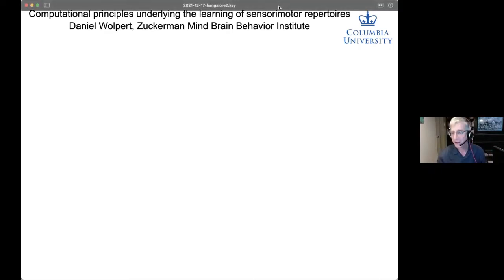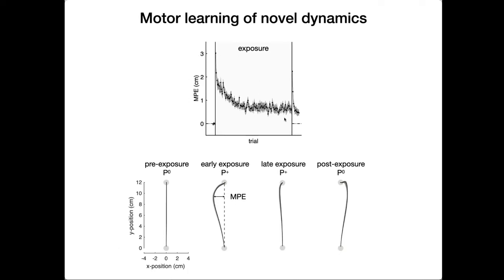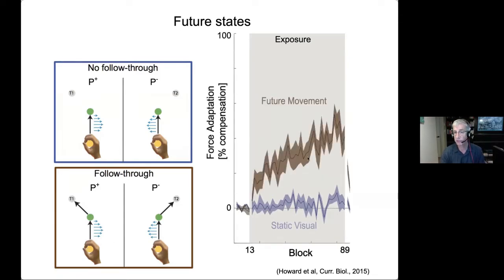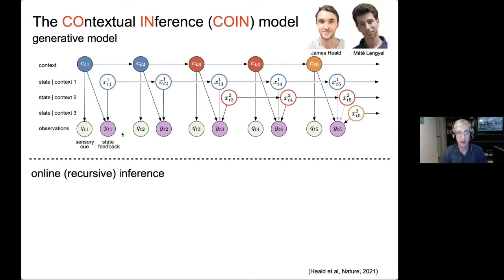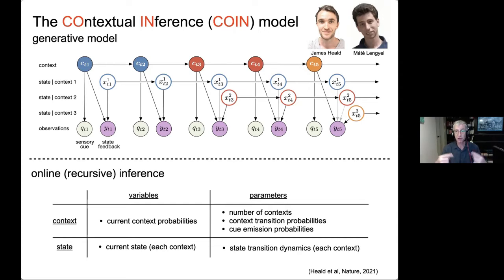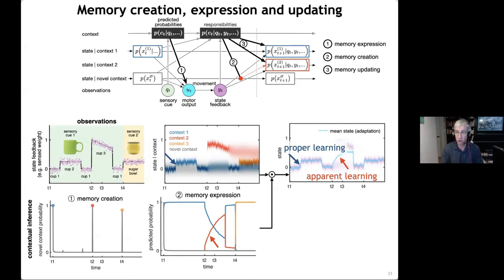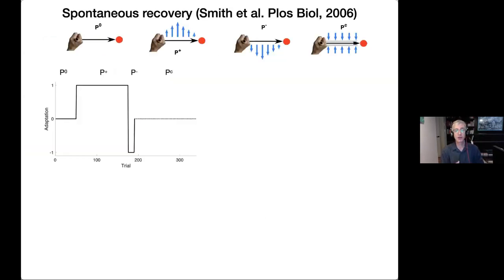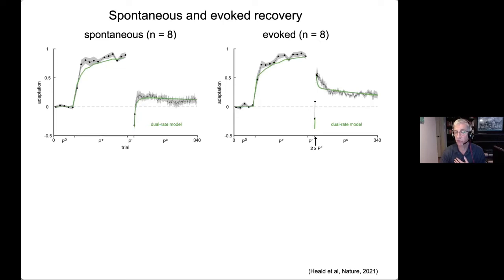Computational Principles Underlying the Learning of Sensorimotor... (Lecture 2) by Daniel Wolpert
PROGRAM

ICTP-ICTS WINTER SCHOOL ON QUANTITATIVE SYSTEMS BIOLOGY (ONLINE)

ORGANIZERS:
Vijaykumar Krishnamurthy (ICTS-TIFR, India), Venkatesh N. Murthy (Harvard University, USA), Sharad Ramanathan (Harvard University, USA), Sanjay Sane (NCBS-TIFR, India) and Vatsala Thirumalai (NCBS-TIFR, India)

VENUE: Online

How organisms sense the world and generate behaviors is an exciting question that has motivated neuroscientists over more than a century. Neural command for generating behavioral output arises from operations at multiple scales, ranging from the flip-flops of ion channels to dynamics in circuits comprising ensembles of neurons. New tools to genetically manipulate organisms, monitor and perturb neural activity, and advanced microscopy that enables large scale imaging of neurons in vivo have yielded a hitherto unprecedented quantum of data with high resolution. Quantitative approaches are needed to mine these data sets for generating testable hypotheses regarding nervous system function.

This is the tenth school in the series on Quantitative Systems Biology, held alternately at Trieste and Bangalore. The school responds to the strong need, especially at the Ph.D. and postdoc level, for providing scientists with a broad exposure to quantitative problems in the study of living systems. The audience will range from Ph.D. students to young faculty, who either work in this area or plan to do so.

QSB2021 is focussed on Sensori-motor control. The aim of this School is to expose students from different backgrounds to the latest research in systems neuroscience, with an emphasis on the usage of quantitative methods and theory. We will begin the workshop with a brief introduction to neuroscience, including electrical properties of neuronal membranes and single neuronal biophysics. With this foundation in place, we will delve into how circuit dynamics emerge in diverse circuits using invertebrate and vertebrate model organisms as examples. We will cover questions in population coding, variability and stochasticity, and plasticity. We will then introduce students to applications of quantitative tools to neuroscience data sets such as whole-brain imaging data sets or behavioral clustering data sets. Throughout, we will also explore how theory can contribute to a normative understanding of various phenomena, and motivate future experiments.

Scientists and students from all over the world can apply for the School. Researchers from developing countries are particularly encouraged to apply. As the program will be conducted in English, participants should have an adequate working knowledge of this language. There is no registration fee.

SCIENTIFIC ORGANISING COMMITTEE
1. Venkatesh N. Murthy (Harvard University, USA)
2. Sharad Ramanathan (Harvard University, USA)
3. Sanjay P. Sane (NCBS, India)
4. Vatsala Thirumalai (NCBS, India)

1. Vijay Balasubramaniam (University of Pennsylvania, USA)
2. Upinder Bhalla (NCBS, India)
3. Antonio Celani (ICTP, Italy)
4. Sanjay Jain  (University of Delhi, India)
5. Vijaykumar Krishnamurthy  (ICTS, India) (Local organizer)
6. Matteo Marsili (ICTP, Italy)
7. Mukund Thattai (NCBS, India)

Previous editions of this school

2020
2019
2018
2017
2016
2015
2014
2013
2012

0:00:00 Computational Principles Underlying the Learning of Sensorimotor Repertoires (Lecture 2)
0:01:48 Type of Motor Learning
0:02:14 Adaptation to novel dynamics
0:03:02 Robotic manipulandum and VR system
0:03:52 Motor learning of novel dynamics
0:06:52 Measuring adaptation
0:08:16 Contextual cues: static visual
0:09:27 Sequential action with variable dwell time
0:10:41 Future states
0:12:37 Consistent us. Variable Future
0:14:32 Planning vs. execution
0:16:46 Tool use
0:17:15 Control points on an object
0:17:48 Sensory cues: control points on an object
0:19:55 Repertoire learning
0:28:32 Inference
0:31:10 Memory creation, expression and updating
0:36:21 Which learning curve is proper learning?
0:37:55 Parameter learning in the COIN model
0:37:59 Spontaneous recovery (Smith et al. Plos Biol, 2006)
0:42:48 COIN model: Spontaneous and evoked recovery
0:44:48 Spontaneous and evoked recovery
0:46:21 1. Model class recovery
0:48:05 2. Cross-validated log likelihood
0:48:58 3. Model fitting and parameter recovery: COIN model
0:49:00 Spontaneous and evoked recovery
0:49:36 5. Parameters similar across paradigms
0:49:54 6. Robustness analysis
0:50:10 Overlearning potentates spontaneous recovery
0:50:52 Abrupt vs. gradual perturbations
0:52:47 Memory updating: Theory
0:53:51 Memory updating (n=24)
0:57:21 Classical paradigms as apparent learning
1:01:13 Explicit and implicit learning
1:03:19 Comparison with previous models
1:04:20 Summary
1:04:59 Q&A